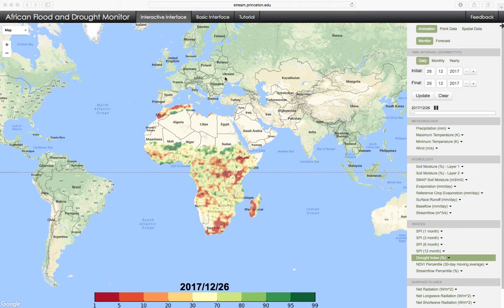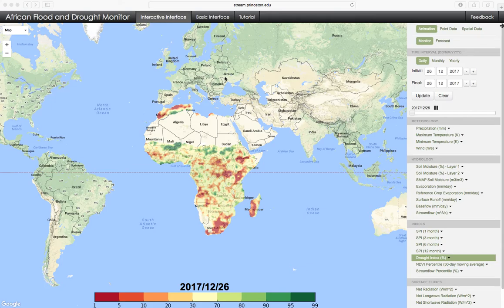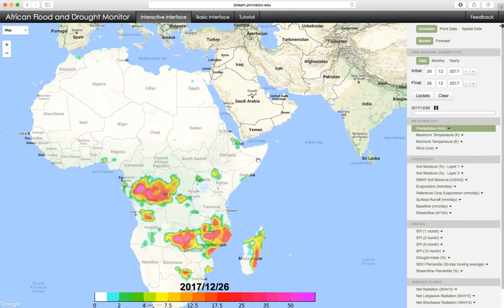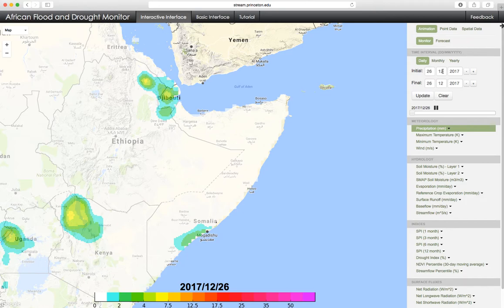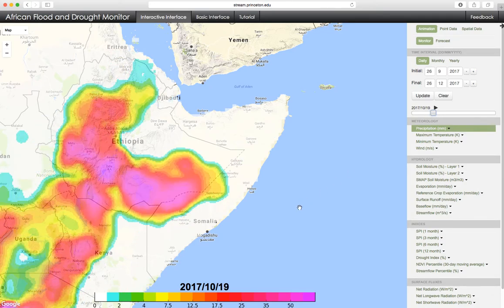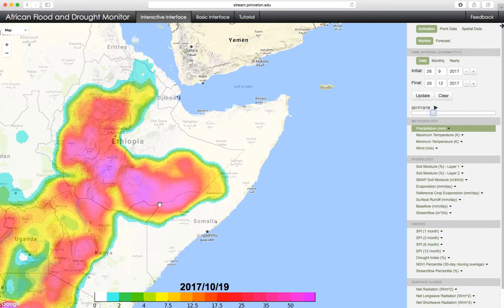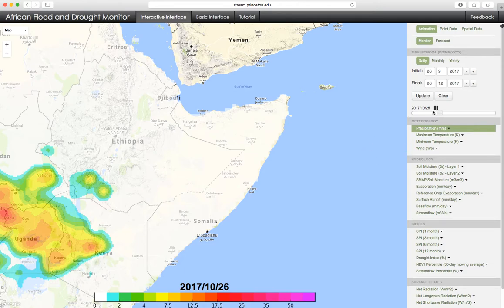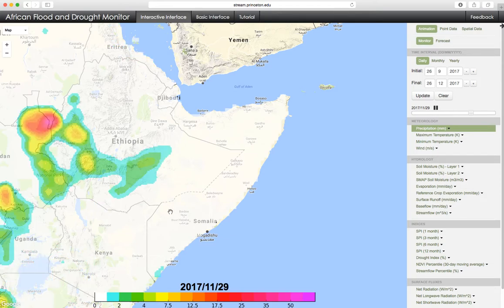princeton spatial daily rains